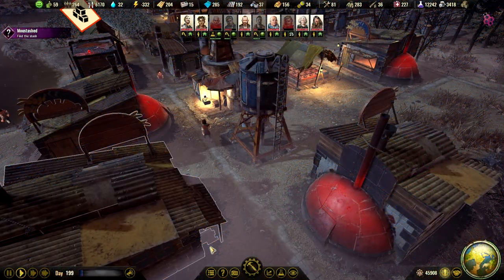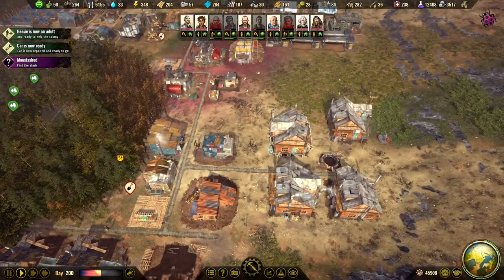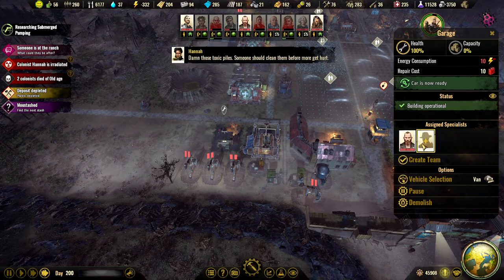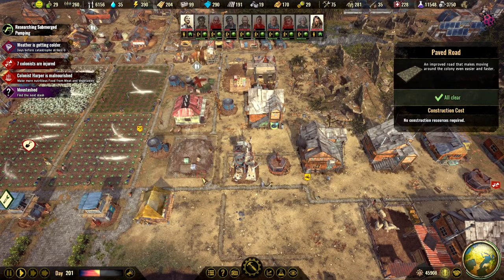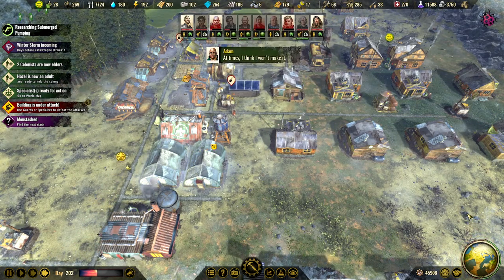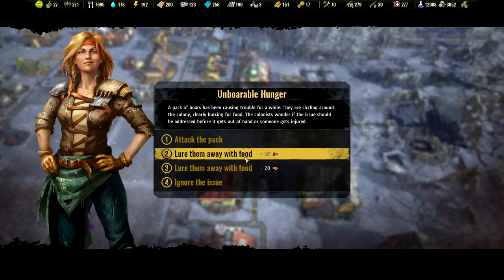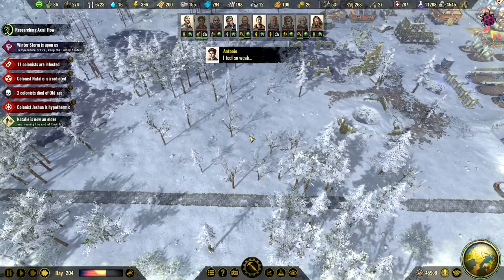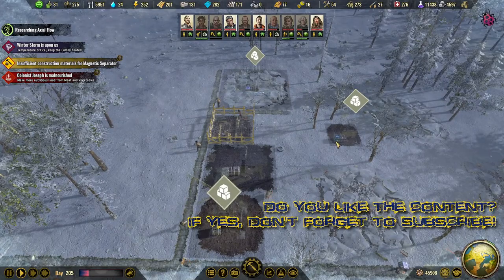Surviving the Aftermath // Gold Update: Control // 100% DIFFICULTY // #30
Surviving the Aftermath is a post-apocalyptic survival colony builder currently in early access. This update is called "Gold Update: Control".

PC Spec
CPU: Intel Core i9 10900K 3.7 GHz 20MB
RAM: 64GB (2 x Ballistix 32GB DDR4 3200MHz CL16 Sport)
GPU: Gigabyte GeForce RTX 2070 SUPER 8GB